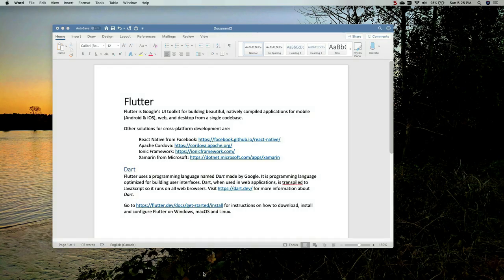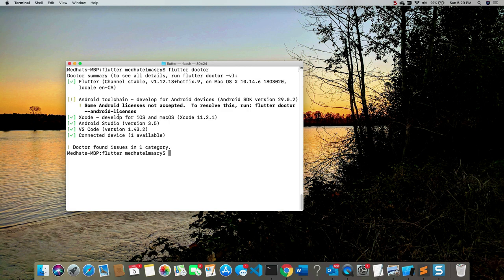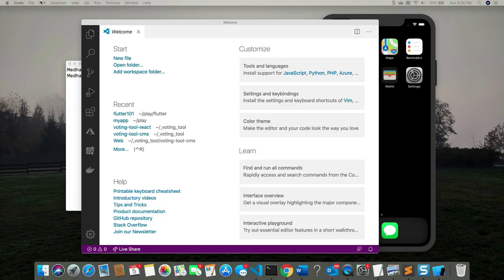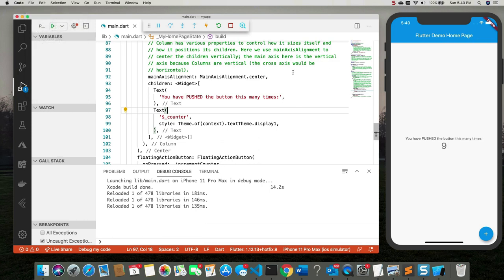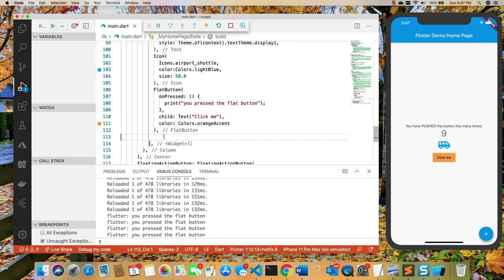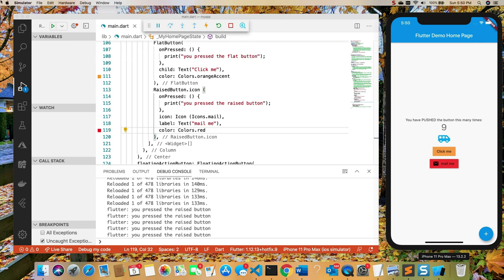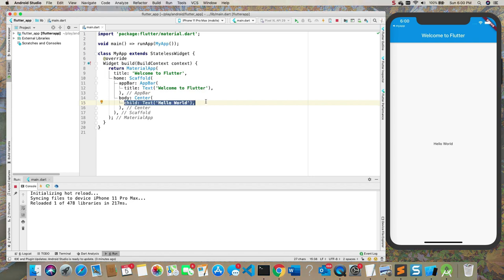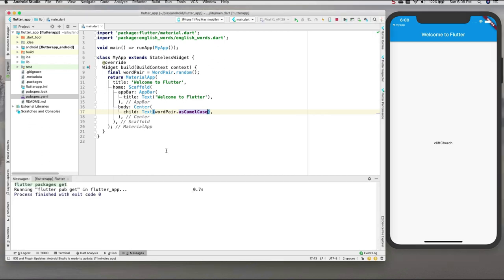A quick tour of Flutter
This is intended for beginners who are interested in finding out more about Google's Flutter platform for building mobile apps that target both iOS and Android. In this tutorial I discuss Flutter & Dart. I also show you how you can use VS Code and Android Studio for building iOS and Android apps.